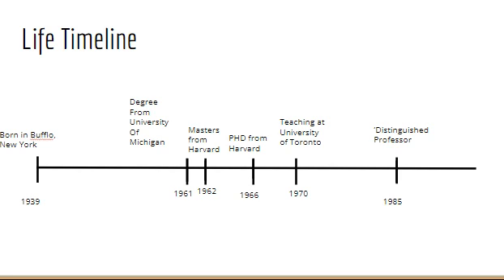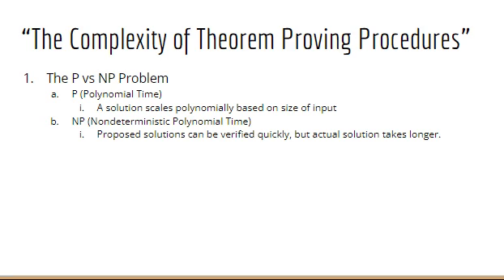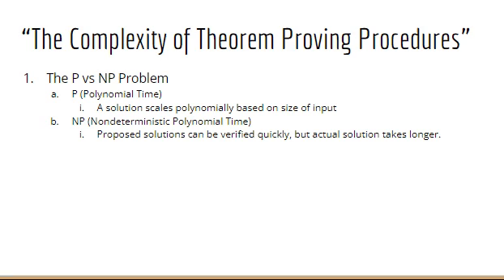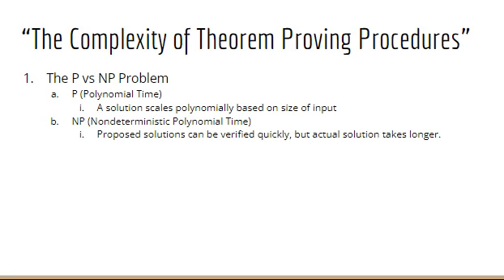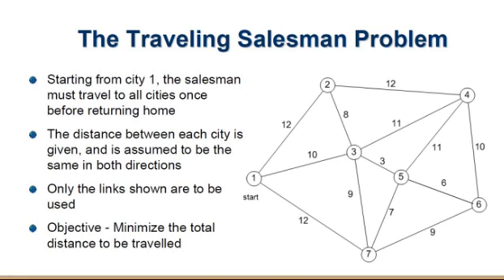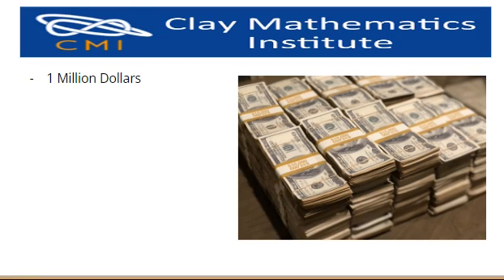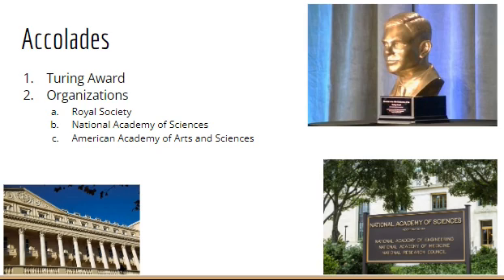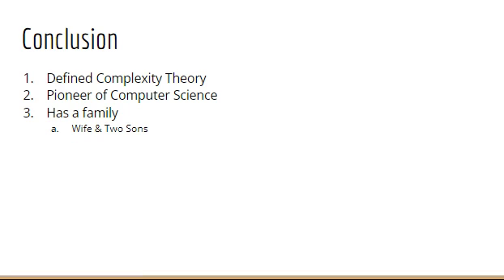Isaac Harding - Oral Compendium